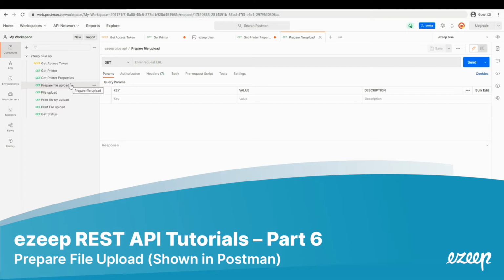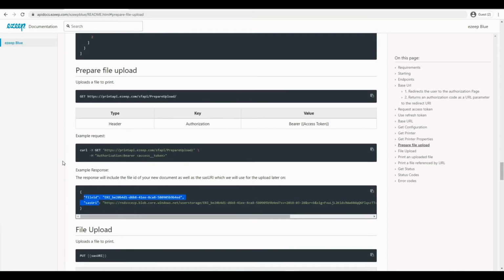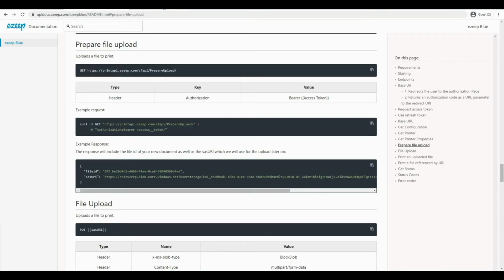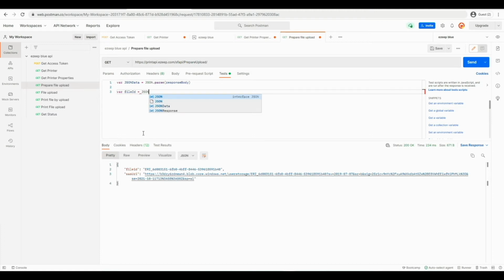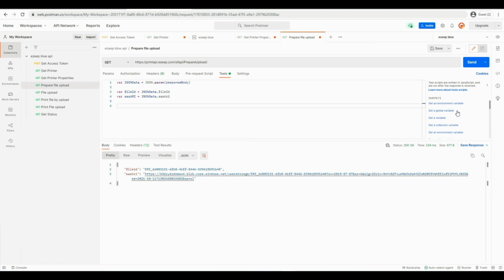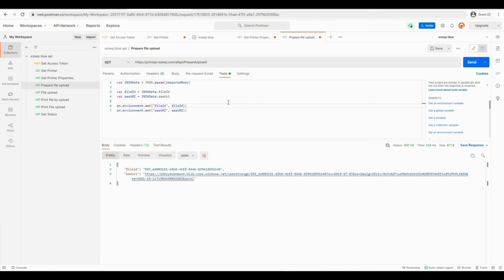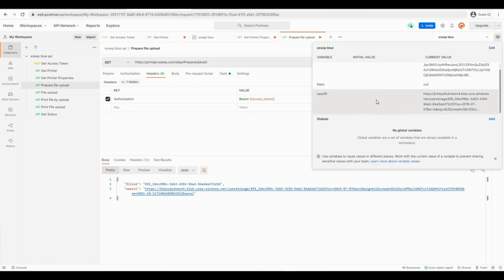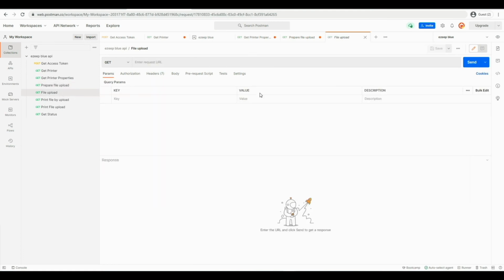Prepare File Upload – ezeep REST API (Shown in Postman) Part 6/9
In this walkthrough series we will be demonstrating how the the ezeep Blue REST API works with the help of the API testing tool Postman.

In this part we will be preparing the file upload on Microsoft Azure storage.

The ezeep Blue REST API enhances your app or service, letting you fully integrate printers into your workflows and allow users to print out documents seamlessly.